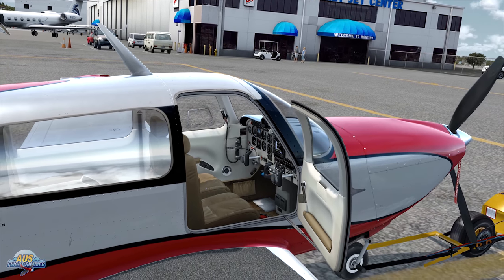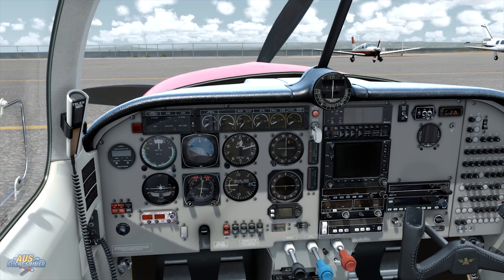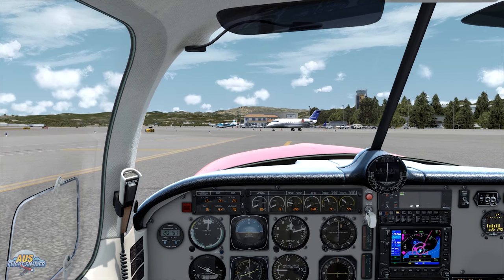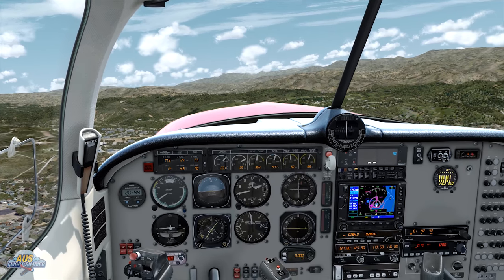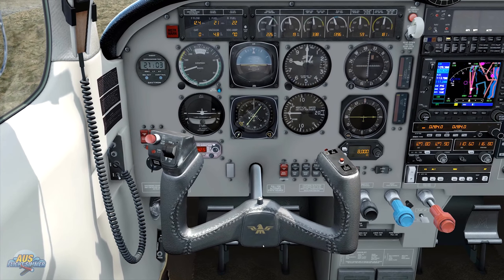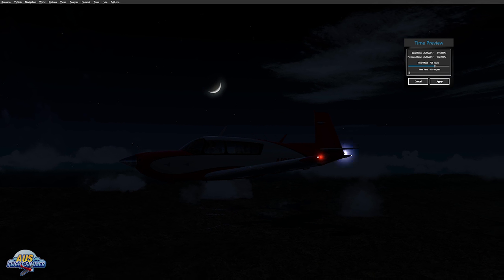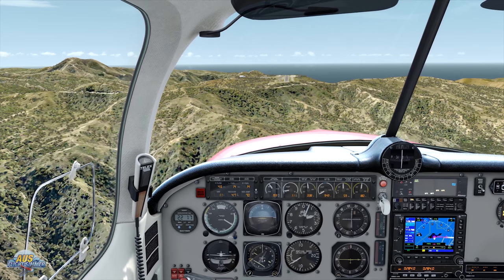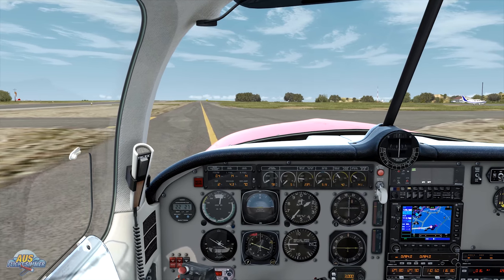Test Drive | Alabeo M20R Ovation | 4K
Join us as we Test Drive the Alabeo M20R Ovation, should I get it?

Addons:
Scenery:FTX Global, FTX Vector, FTX Trees
Airport: FTX KMRY, FTX KAVX
Clouds:HiFi Cloud Art
Weather:Actve Sky 16
Cameras:Chase Plane
Aircraft:Alabeo M20R Ovation

PC Specs:

Intel Core i7 5820K Haswell-E 6 Core LGA 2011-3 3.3GHz
Gigabyte GeForce GTX 980 G1 Gaming 4GB GPU
Asus X99-Pro/USB3.1 LGA2011-3
CorSair 32GB DDR4 2133MHz
Samsung 1000GB SSD 850 EVO
Samsung 500GB SSD 850 EVO
Samsung 250GB SSD 850 EVO